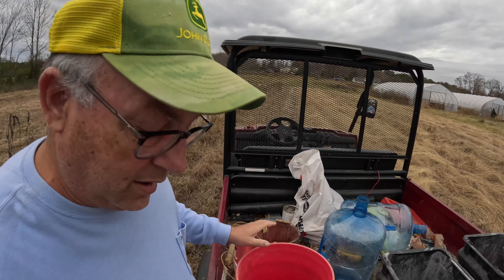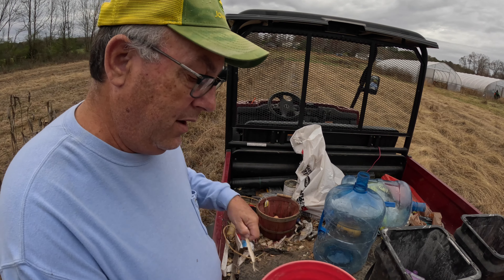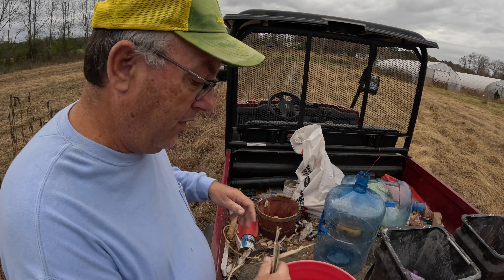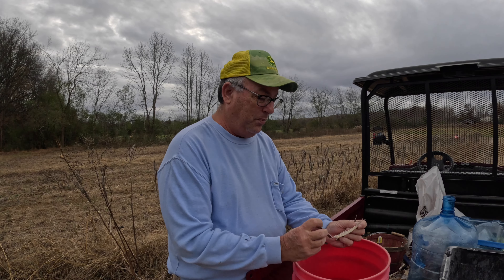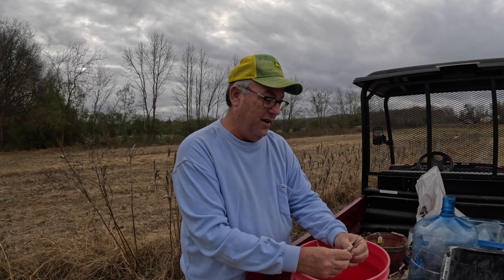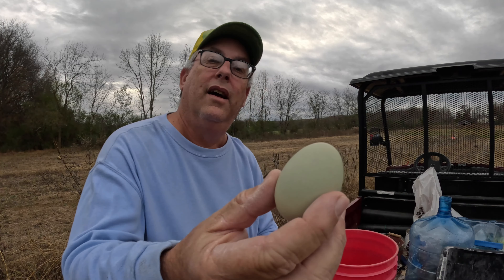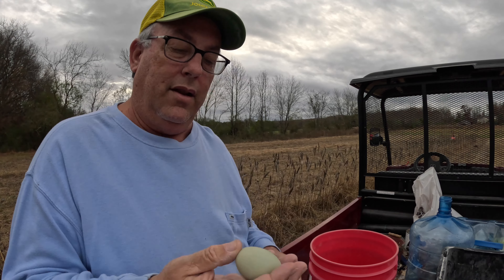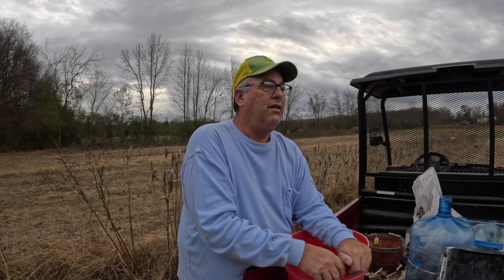Seed Saving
Happy Veteran's Day to all our veterans. Saving some okra seeds for next years garden.